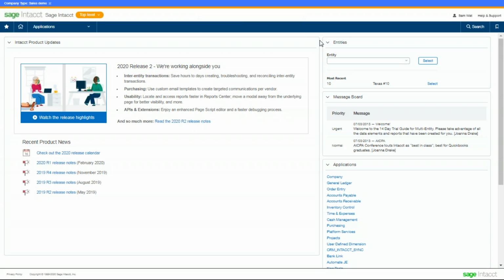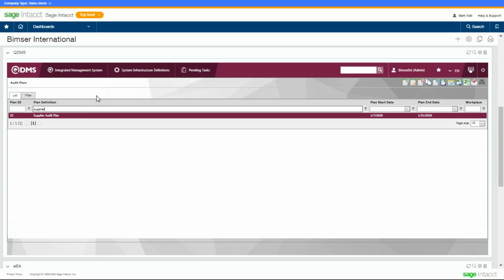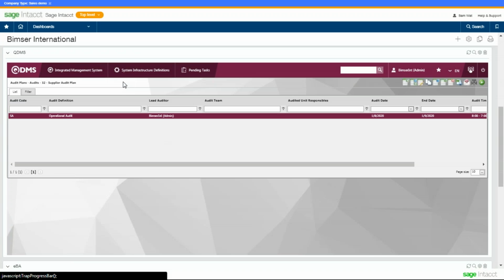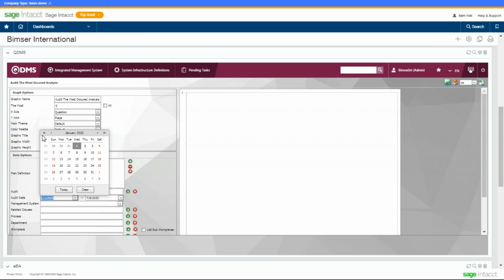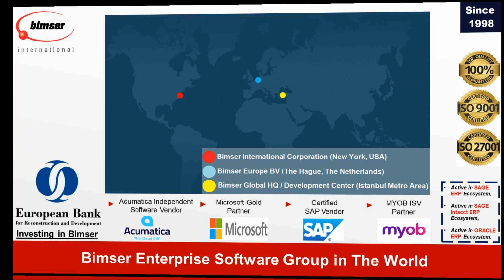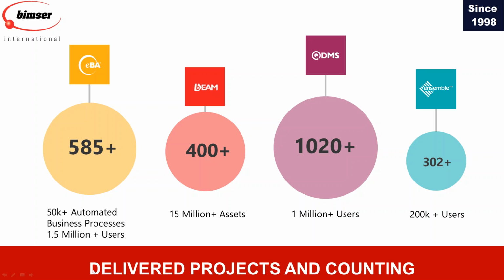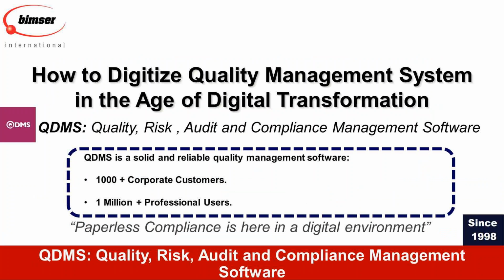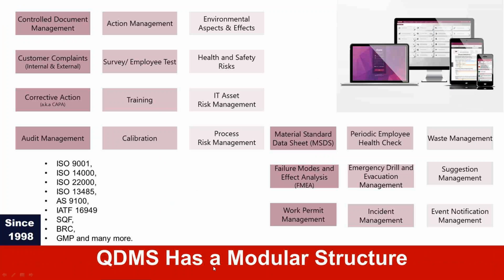EXECUTIVE WEBINAR: How to manage evaluation suppliers digitally with QDMS Software -Sage Intacct ERP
As your World-Class partner for digital transformation, Bimser International Corporation is a passionate enterprise software development company based in New York. Bimser has been developing enterprise software products since 1998. Bimser is a certified SAP vendor, a Microsoft Gold Partner and official ISV partner of Cloud ERP Acumatica.

At Bimser International, we believe in the power of simplicity. Simplicity increases productivity, boosts employee and customer satisfaction, reduces cost and improves bottom-line at any workplace. Our enterprise software products make this belief come true anywhere in the world.

Enterprise software product range of Bimser International is as follows:

1) QDMS:  It is an integrated Quality, Risk, Compliance management software product. QDMS helps companies comply with quality management systems such as ISO, BRC, BRC iop, SQF and more.  It has reputable national and international references.

2) BEAM: It is an enterprise maintenance and asset management system with asset, maintenance (periodic, preventive, predictive), staff , energy, purchasing and spare part inventory management  capabilities.  BEAM has reputable national and international references.

3) eBA: It is an Enterprise Content Management platform.  It is an automation, document management, workflow, records management and intelligent document capture platform. eBA has reputable national and international references.

4) Ensemble: It is a business process management, performance management and balance scorecard management software. Ensemble has reputable national and international references.